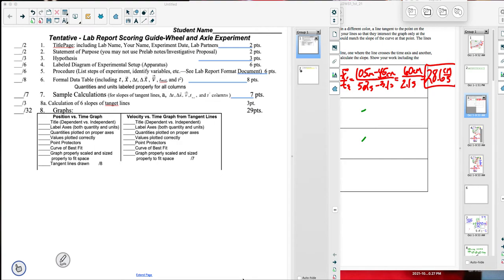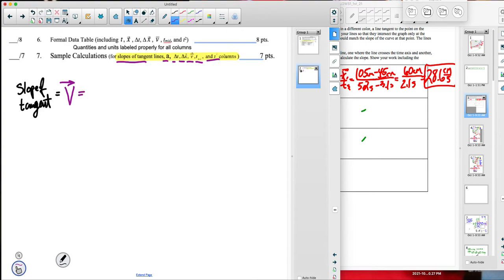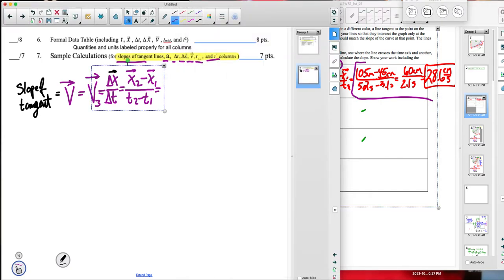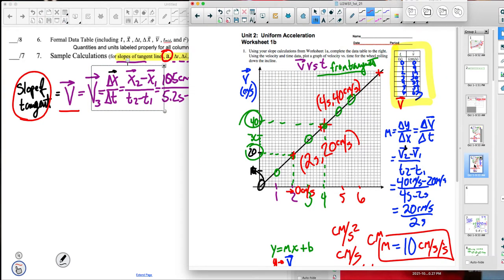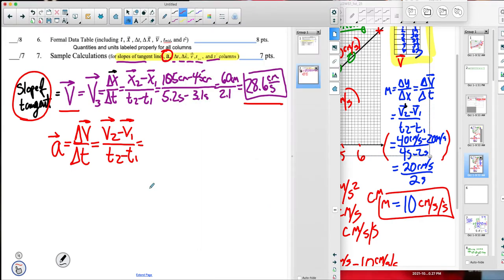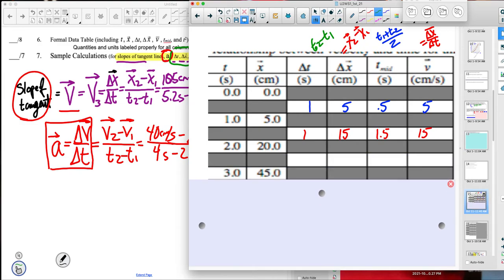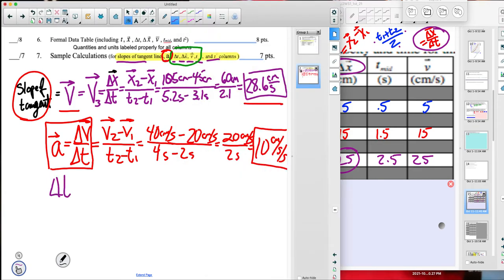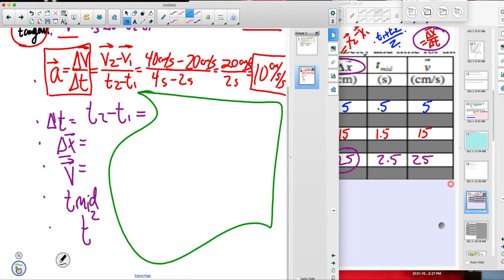sample calculations WnX